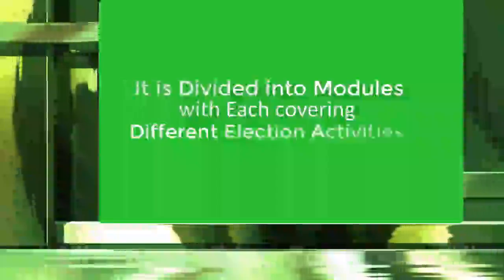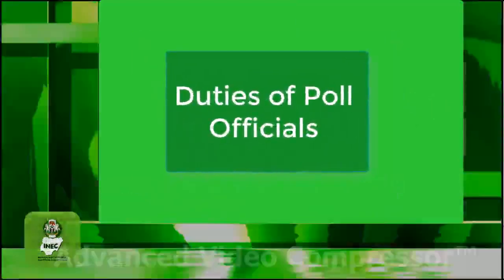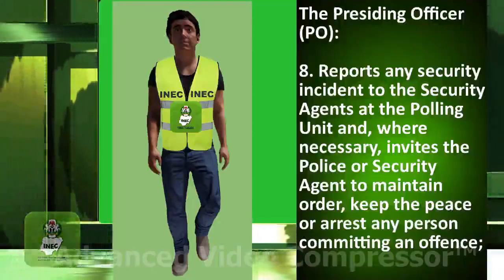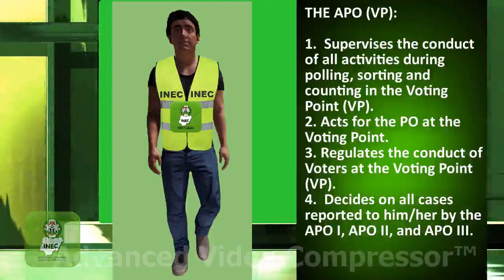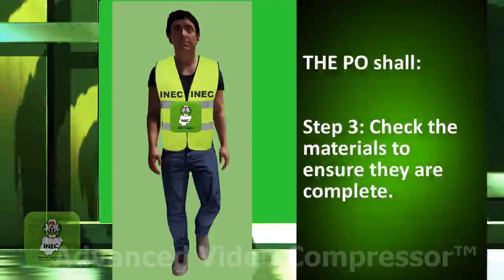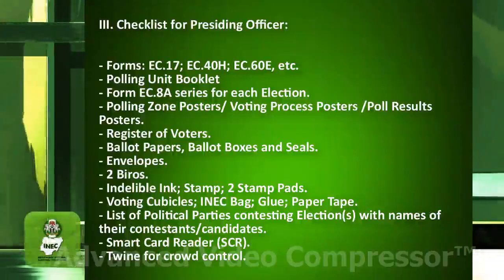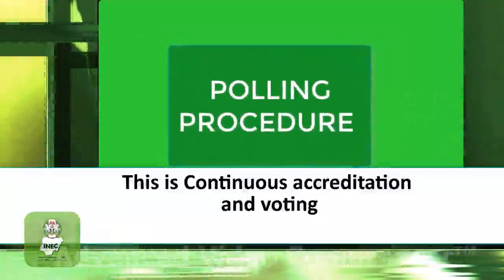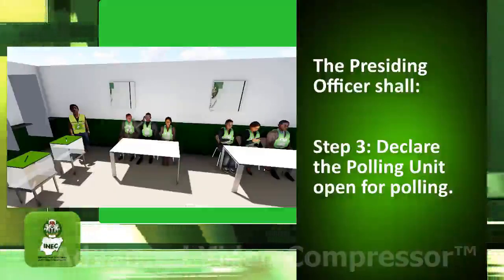Instructions on how to vote